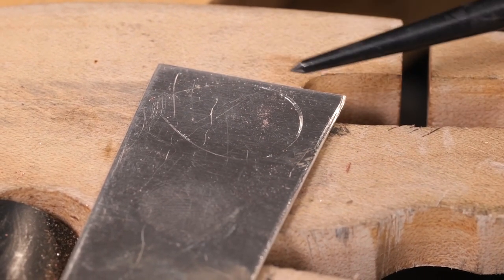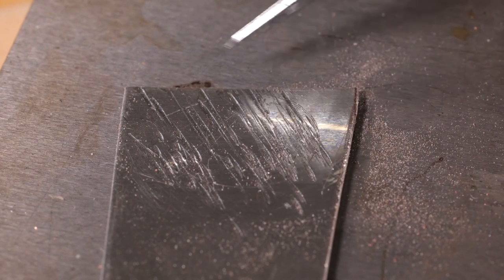Make a silver cut-out necklace with expert jeweller Barbara Yarde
In this silversmithing tutorial, expert jeweller Barbara Yarde will show you how to make a silver cut-out necklace.

Learn how to cut out a simple design of your choice and practice your piercing skills, as well as practice drilling, texturing and sanding.

This project looks great in mixed metals, and you can also use these skills to make earrings or a bracelet.

I hope you enjoy it! For more making projects and online courses in silversmithing head over

Happy making!

With love, Jess x